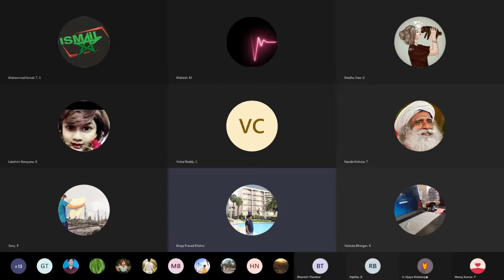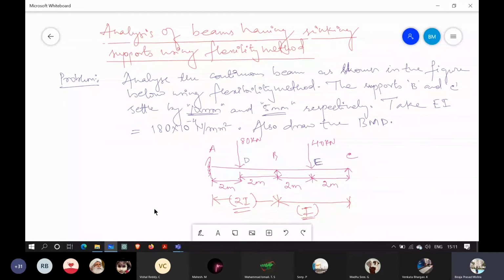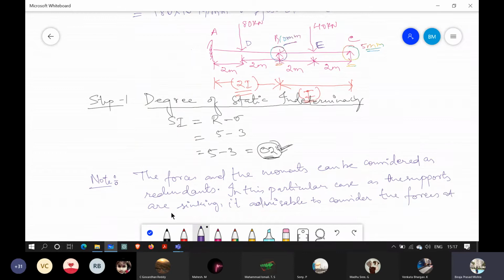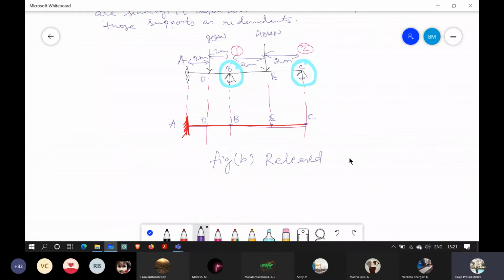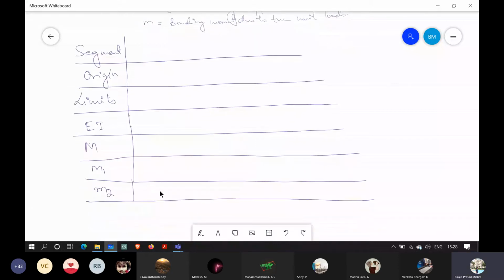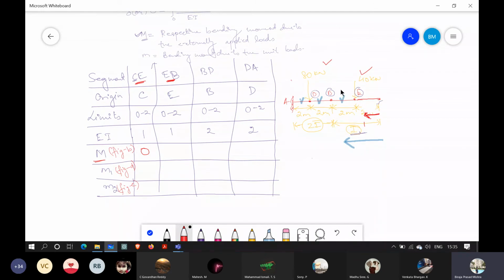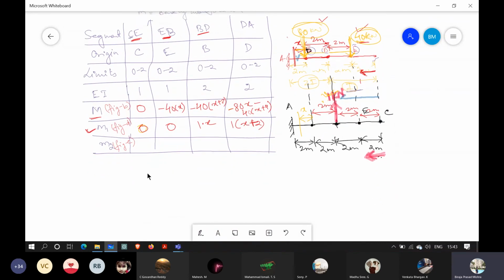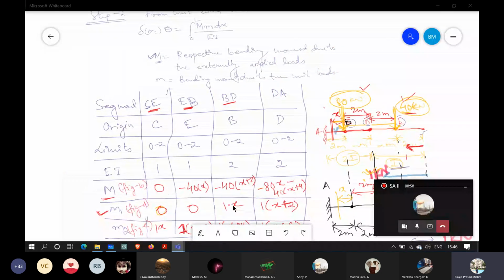Analysis of Continuous Beam Having Sinking of Supports Using Flexibility Method Part 1